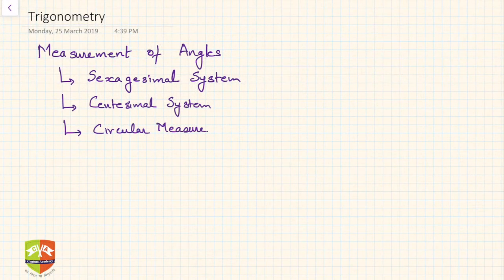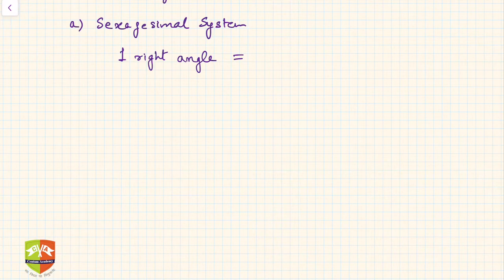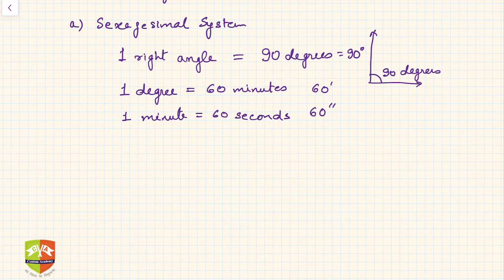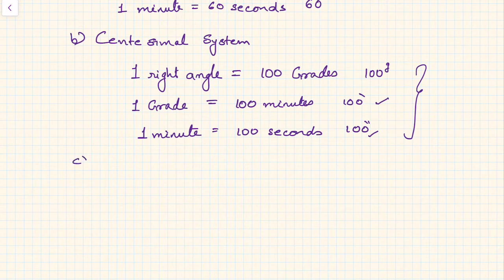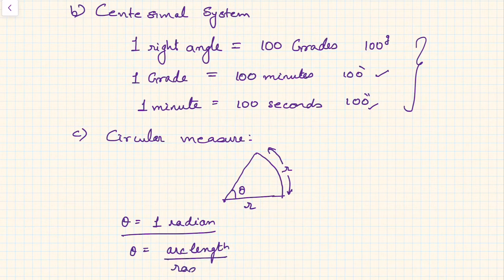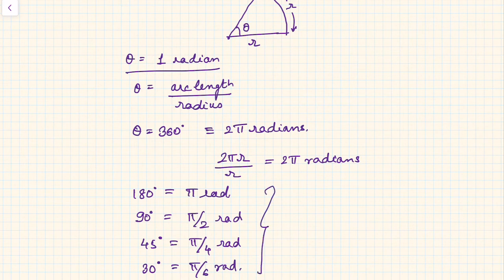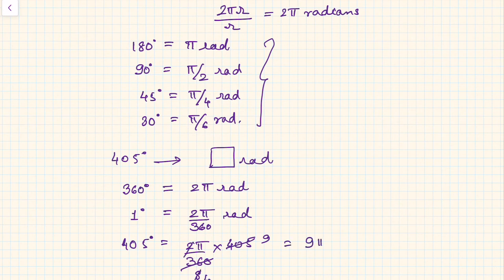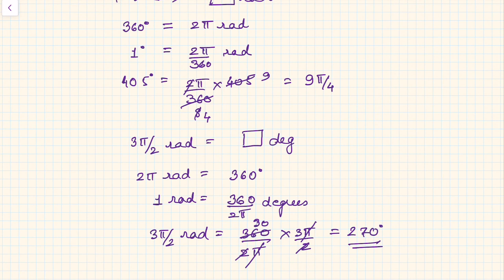TRIGONOMETRY: Measurement of Angles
Sexagesimal System, Centesimal System and Circular Measure explained.
Degree, Grades and Radian explained